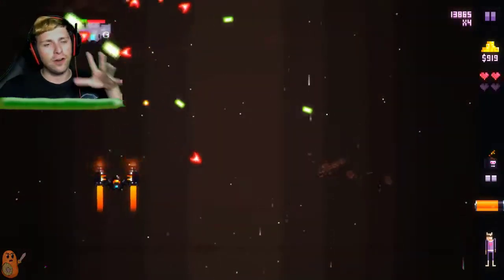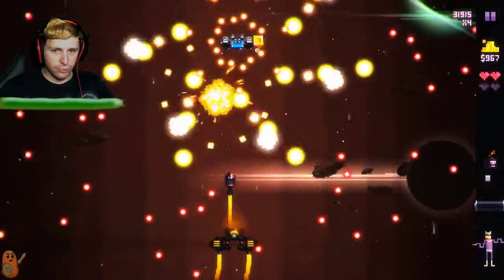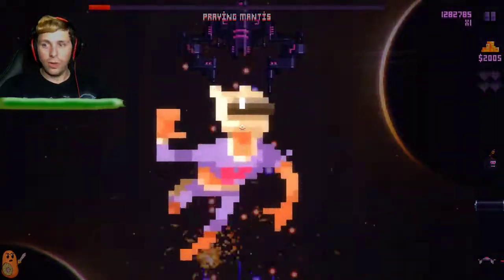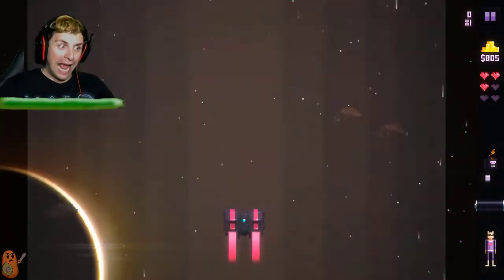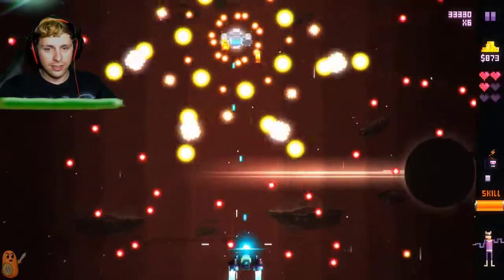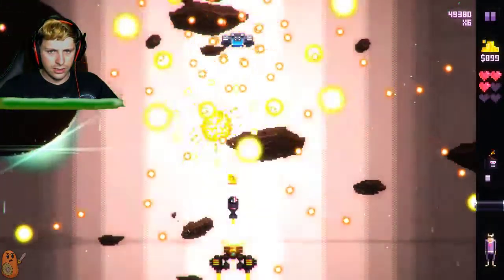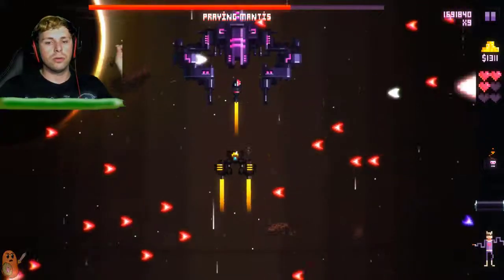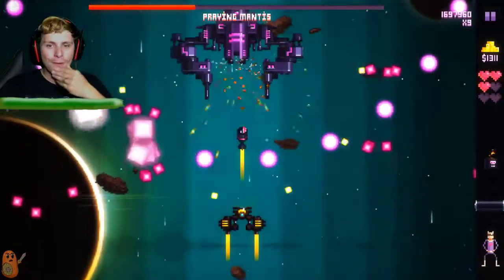SLOWLY UPGRADING | Beat Da Beat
Hurrican-like. Avoid the rain of bullets to the rhythms of "dubstep". Help the hero to defeat the aliens and to take revenge on the interstellar aggressor!